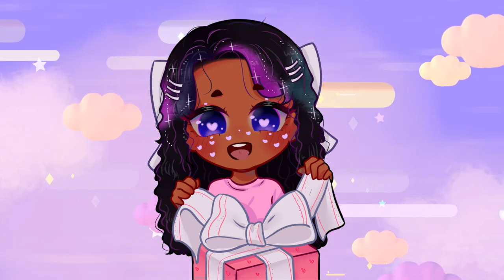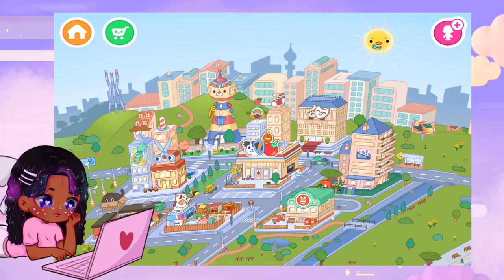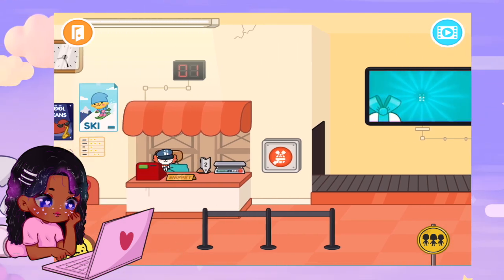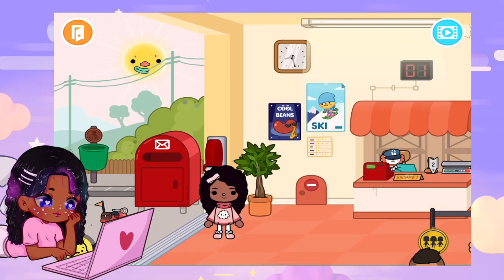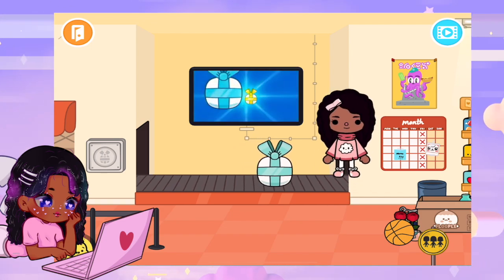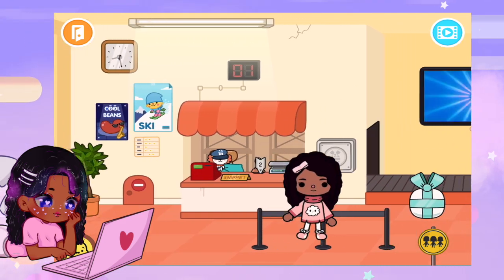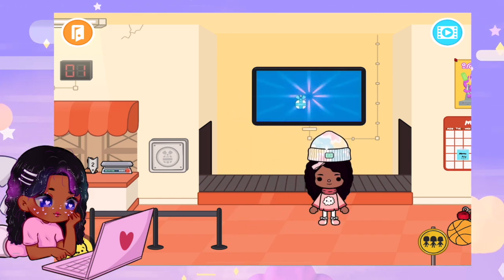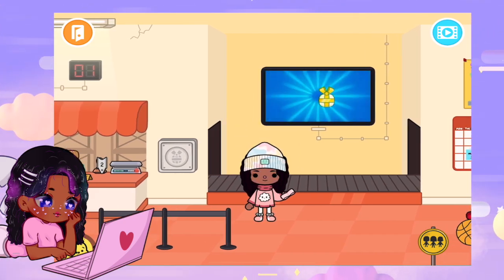HOW TO GET FREE GIFTS IN TOCA LIFE WORLD! (Toca Life Tips)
Poor To Rich Toca Life Story
Episode 1 here: "*VOICES* POOR TO RICH: THE HOMELESS MOVIE STAR (Toca Life World Rp Story)"

Hi guys! On my channel I do tons of Gaming Rp roleplays, gaming tips, building tricks and update videos.